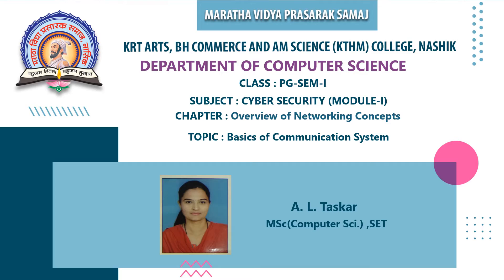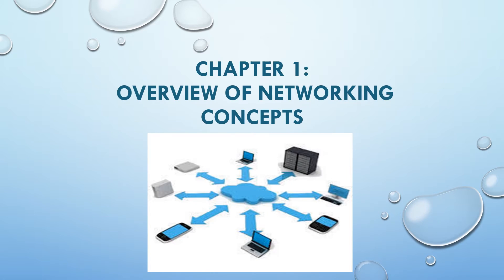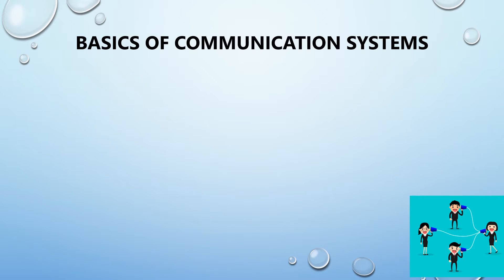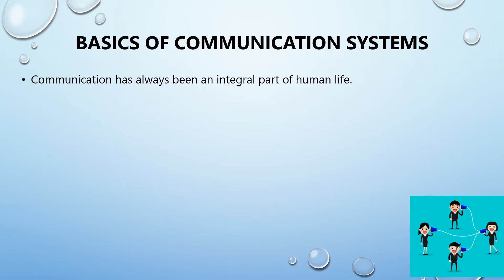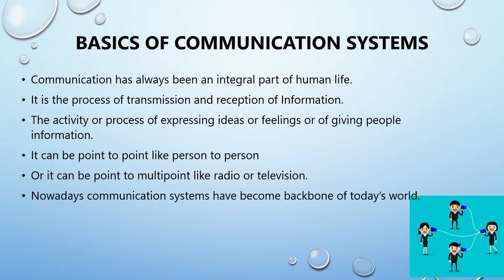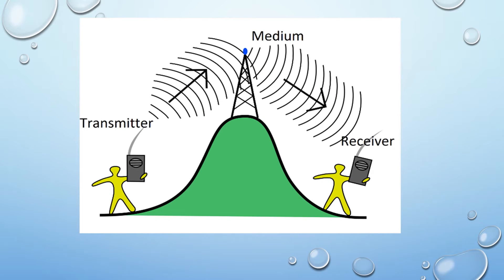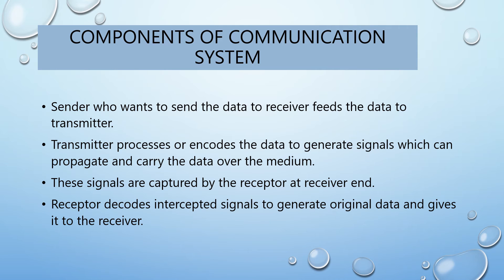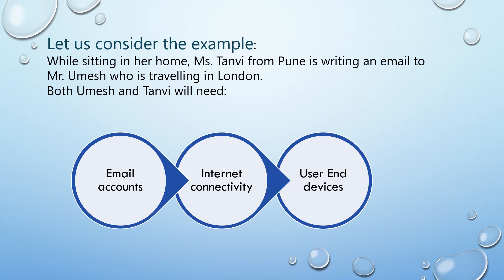PG-1| Sem-I |Cyber Security Module-I | Asmita L. Taskar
Module-I:Pre-requisites in Information and Network Security
Chapter -1 :Overview of Networking Concepts
Topic:Basics of Communication system
Lecture No.: 1